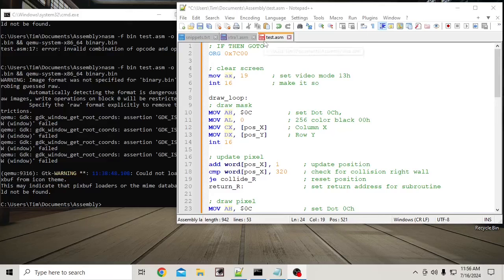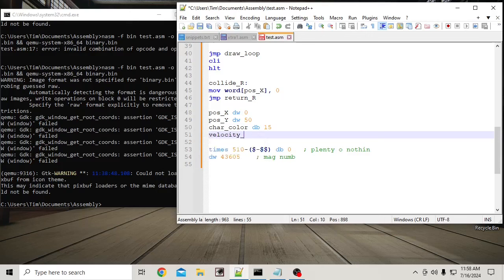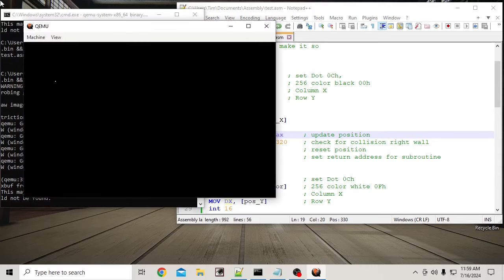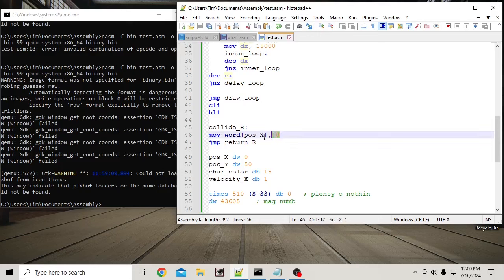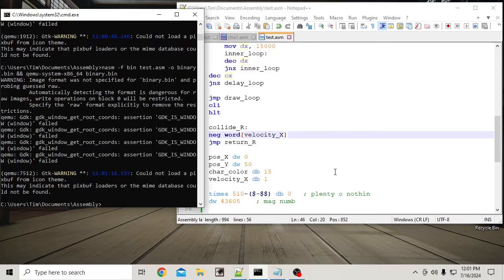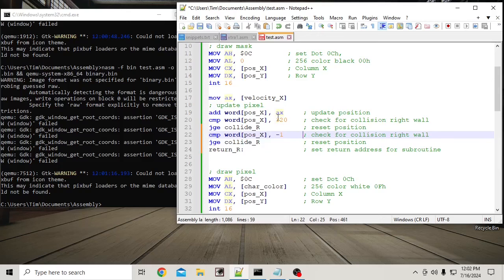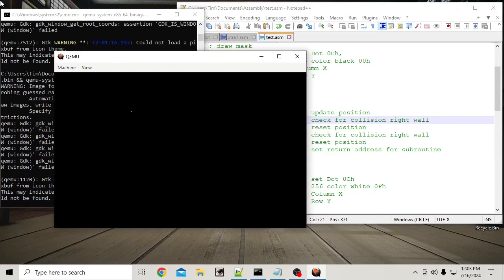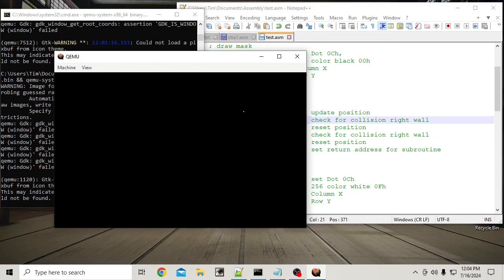Assembly's got me bouncing off the walls! - NEG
Basic Collision Detection using Velocity to reverse pixel direction and bounce off the walls. ☺
Flat Assembly for NASM in Windows